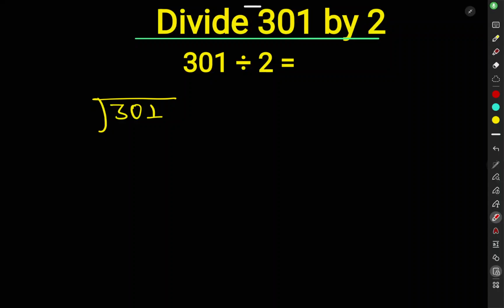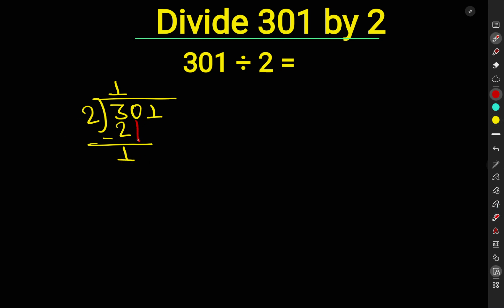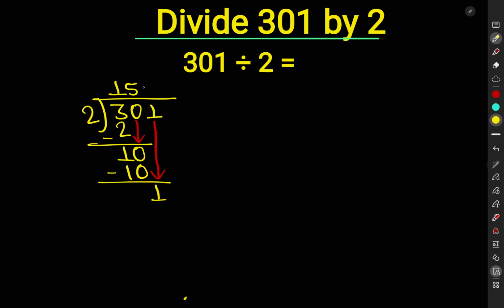301÷2 Divide 301 by 2 (Long division Method)